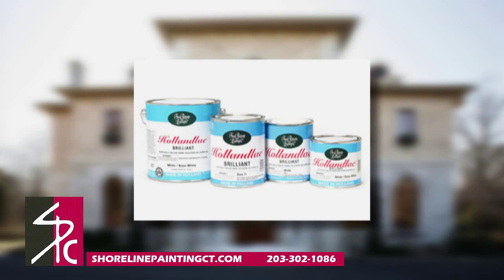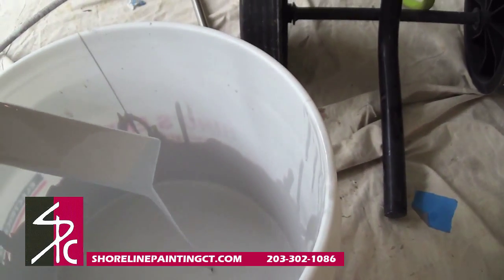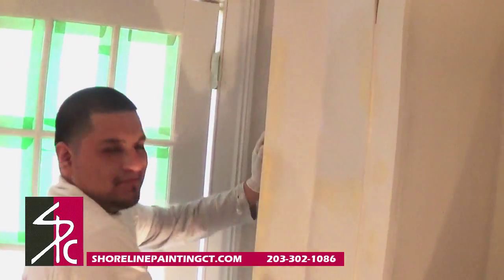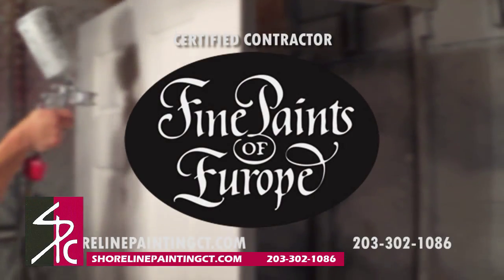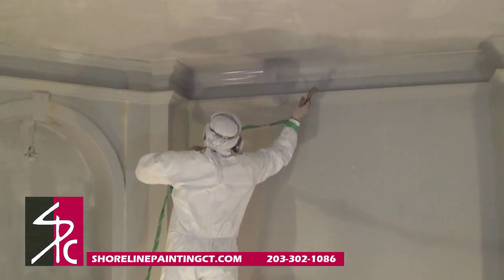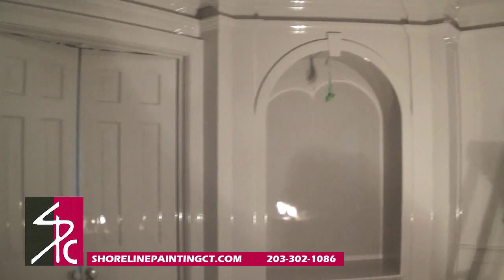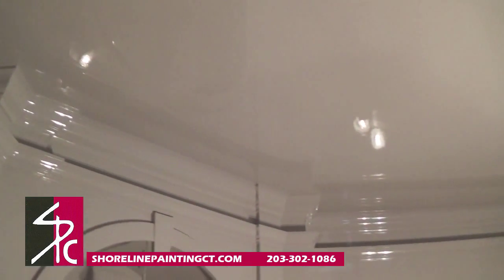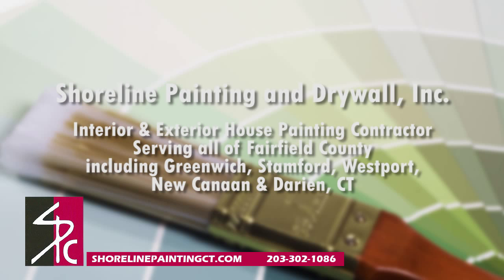Painting Contractor Greenwich CT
Serving All of Fairfield County including Greenwich, Stamford, Westport, New Canaan & Darien CT

Celebrating 35 years in business, Shoreline Painting & Drywall Inc. is a family owned and operated company located in Stamford, CT. We transform houses into world-class homes by using the right mix of artisans and painters, state-of-the-art tools, and five star materials, all under a structured management team. We engage each project with integrity, first class workmanship, and pride, and we guarantee and stand behind our work. We are fully bonded, licensed and insured.

interior exterior painting interior house painting house interior painting contractors contractors companies company contractor home painters services Greenwich, CT New Canaan, CT Darien, CT Stamford, CT Fairfield, CT Westport, CT Weston, CT Easton, CT Connecticut, CT